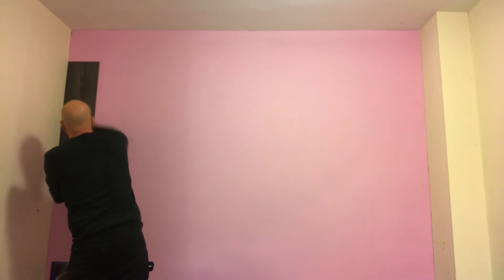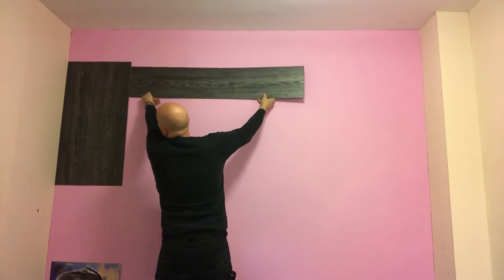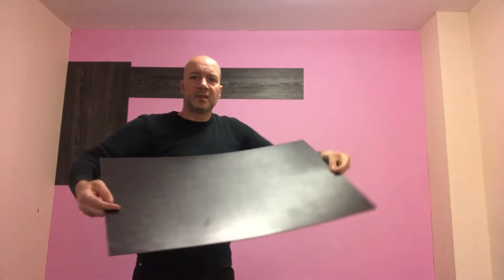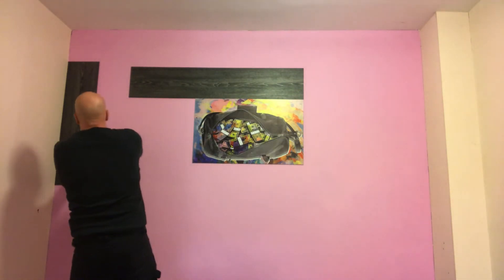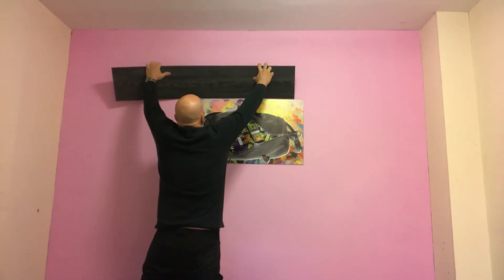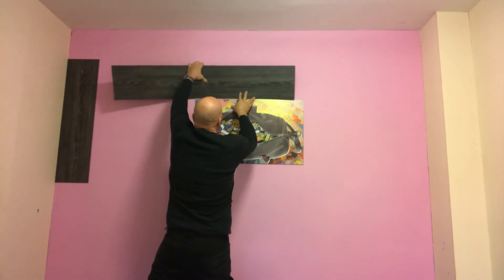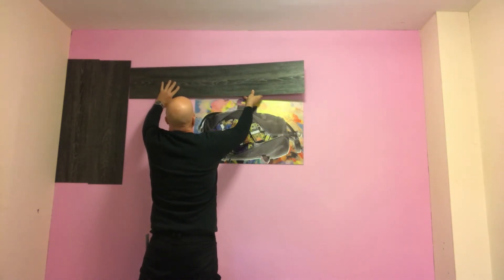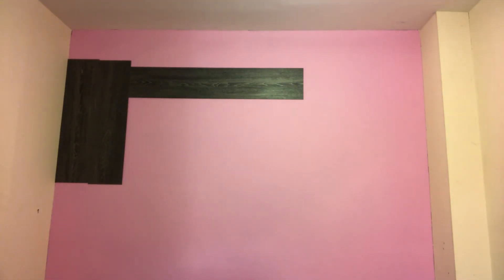From 1 poster to 4 sections of art, Mi Wall is the only system that can do this 😁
Mi Wall magnetic feature wall system is showing more of its capabilities